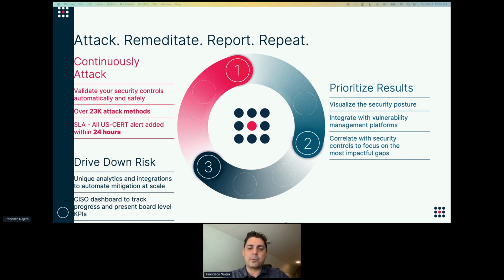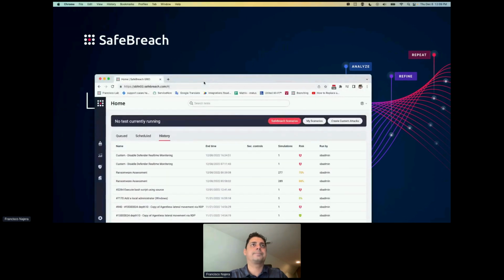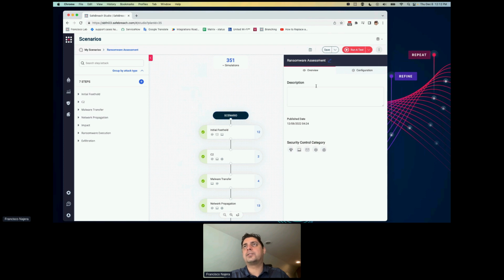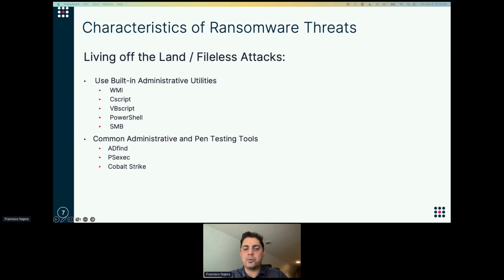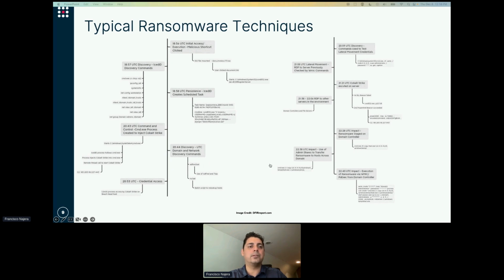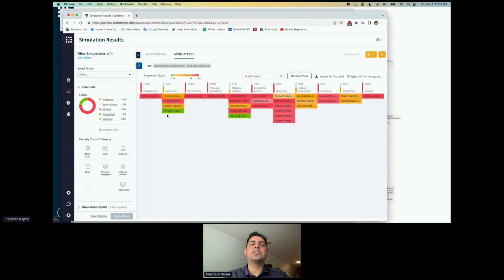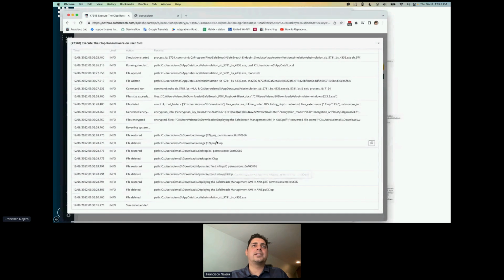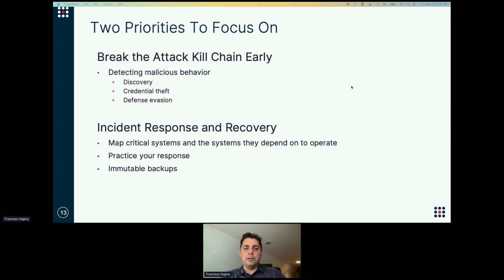Using a Ransomware Assessment to Identify Gaps & Risks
FSIs face a myriad of challenges, and the impact has resulted in a 1,318% increase in ransomware attacks in 2021. Given the increasing sophistication of these attacks, there is a growing need for FSI’s to understand their level of risk and to implement a proactive approach to defending themselves.
During this session we will highlight how to leverage a ransomware assessment to:
- Understand the threats facing your organization
- Identify gaps before threat actors can exploit them
- Create a baseline to proactively reduce future risk
- Align stakeholders and prioritize resources